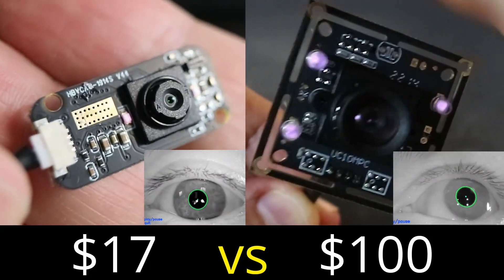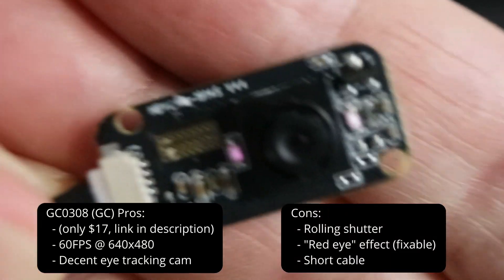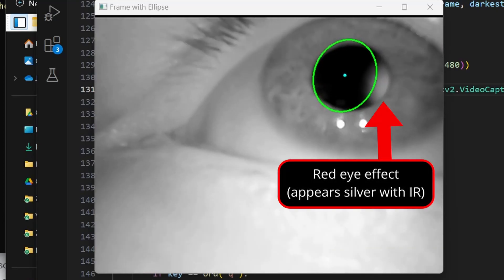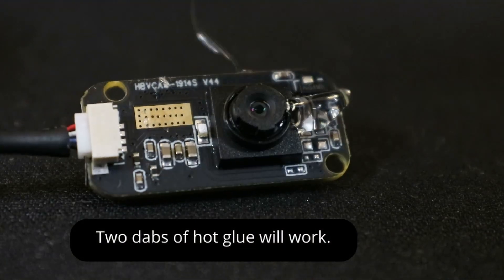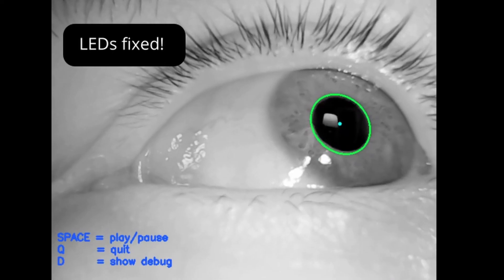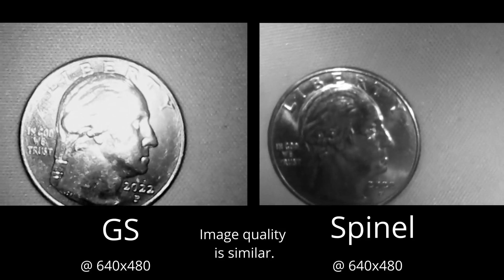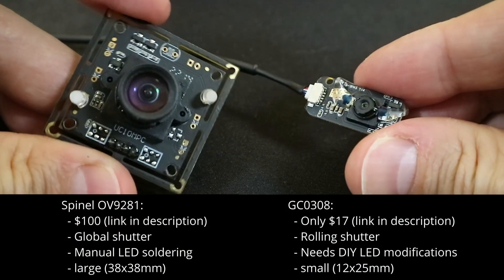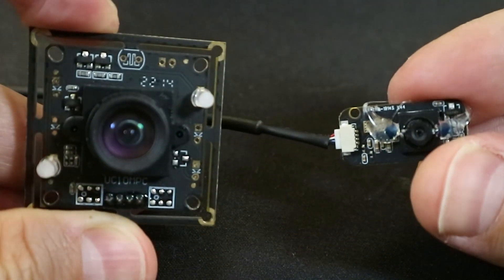$17 vs $100 DIY Eye Tracking Cameras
This video compares two infrared eye tracking cameras, the $17 GC0308 and the $100 Spinel OV9281. Both can be used for DIY eye tracking applications, though they have slightly different characterstics and need different types of modifications to work.

- GC0308 Camera ($17)
- Spinel Camera (~$100) (price may vary)
- Irradiance meter

Other useful tools/supplies
- USB Extension cable x2 ($8)
   (for extending GC0308 cable)
- Glue Gun ($3)
- Glue Gun w 30x glue sticks ($10)
- Dark paint ($5)

This code will also run on the Raspberry Pi 4b:

Instructions for the DIY Spinel setup as well as how to change the lens focus (@2:54) can be found in this video

All YouTube earnings from this channel support the development of open-source software and projects like this!